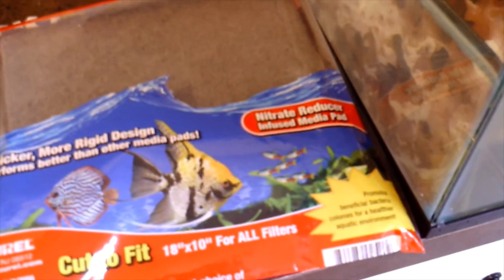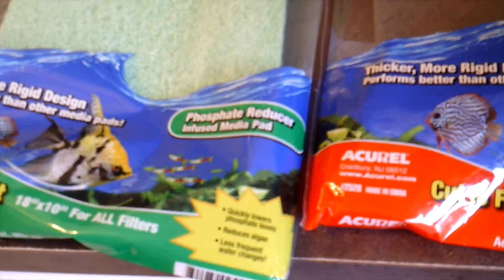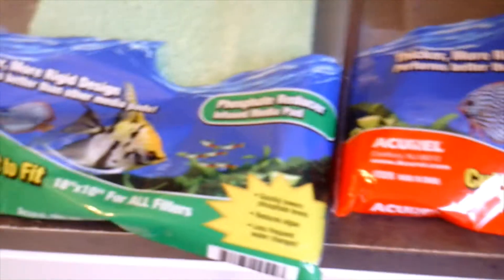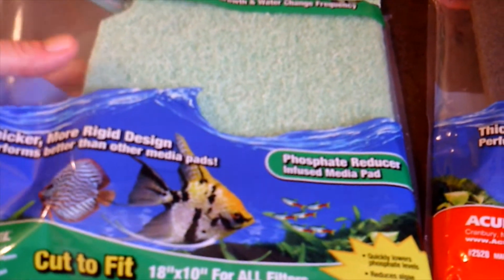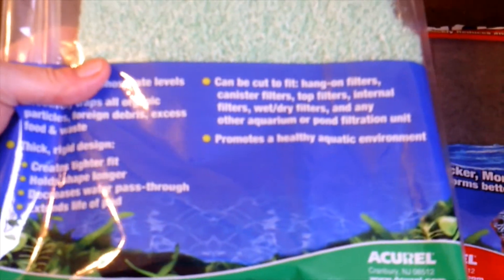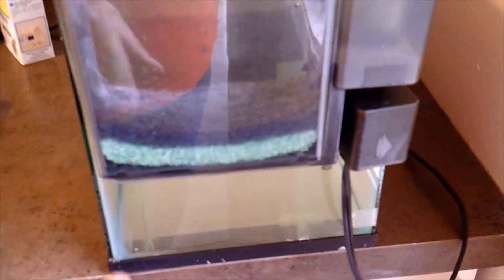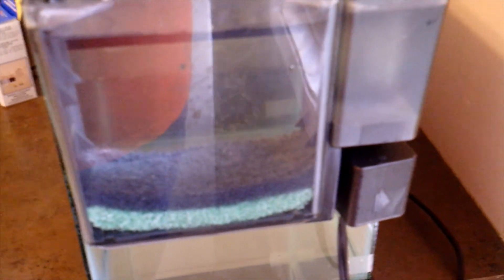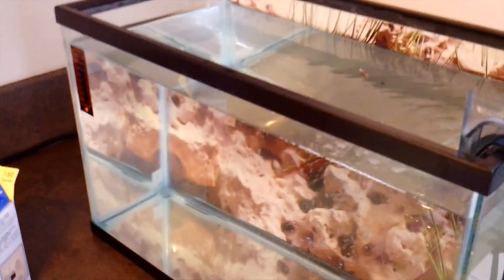Do nitrate reducing pads work?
No reason to bore you with another video.  The answer from this experiment was NO, they do not work.  Realize this was a static test, that is, no new nitrate or phosphate was being produced.  All these pads had to do was remove 10 ppm NO3 and 0.25 ppm PO4 in 5 gallons of saltwater and they did not.  Am I doing something wrong or are these a waste of money?